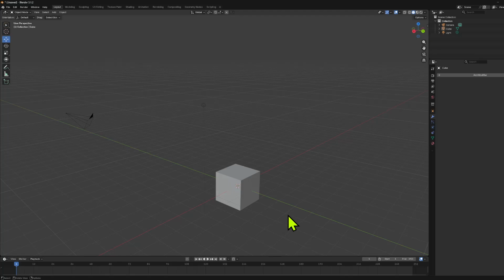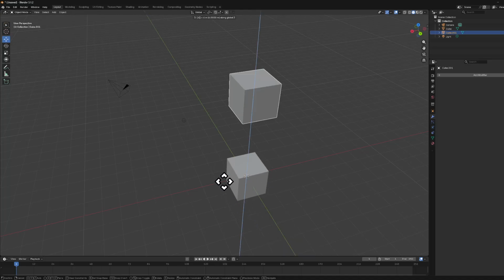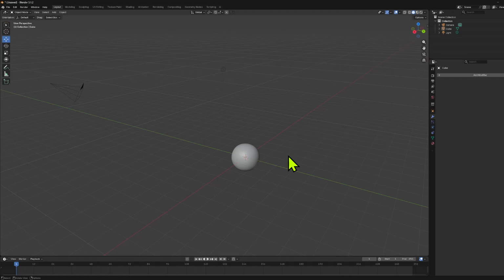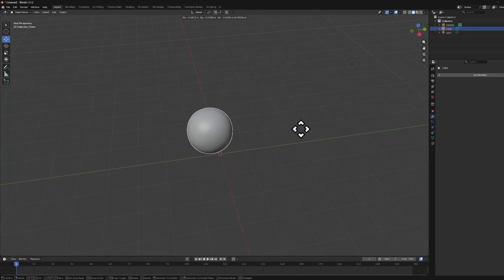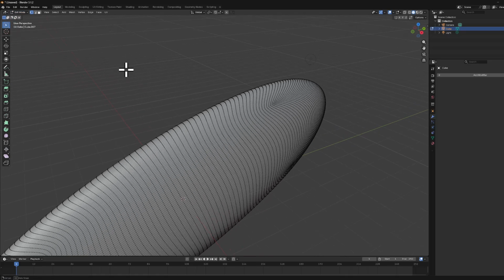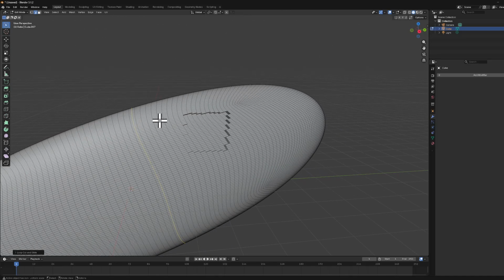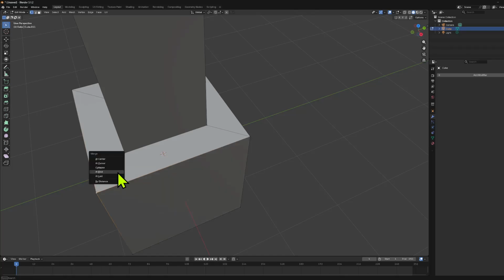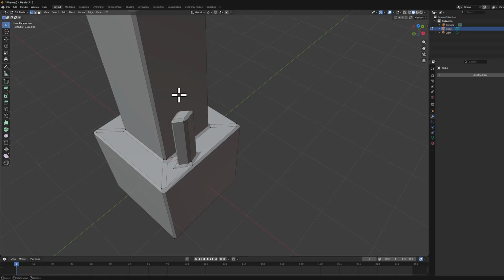Blender Basics #7: Keyboard Shortcuts for Beginners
This video covers some basic but really useful keyboard shortcuts for Blender. :)

(I hope the thumbnail looks cool)

0:00 Intro
0:21 All Purpose Shortcuts
2:30 Navigation
4:24 Basic Manipulation
5:50 Modeling Shortcuts
10:40 Outro